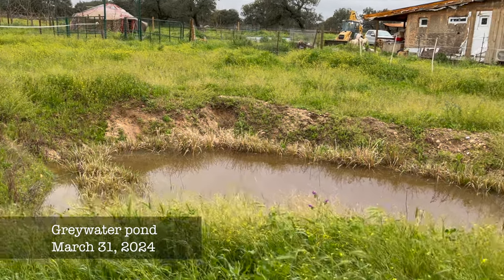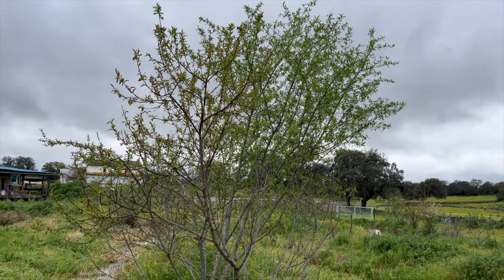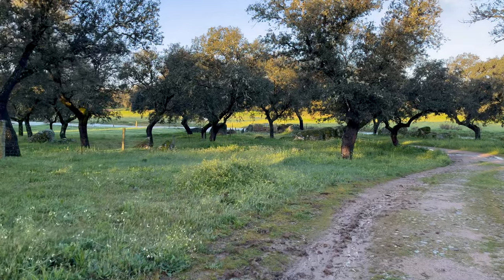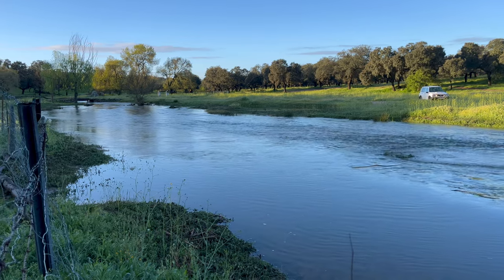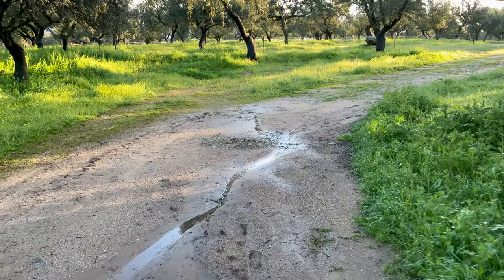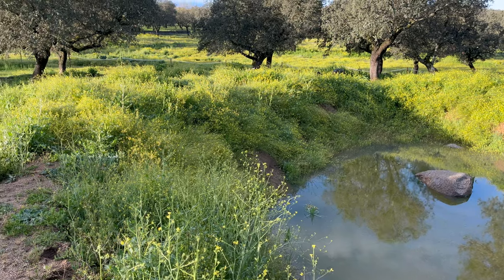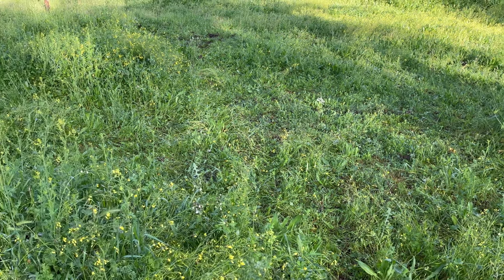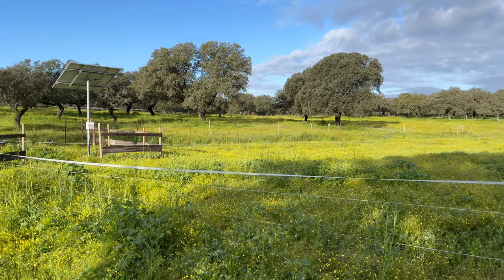We CANNOT LEAVE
We are located in a landscape called Dehesa in Spanish. It is like an oak savanna and is said to be very biodiverse. However, much of it has been overgrazed and the yearly drought of 6 months with NO RAIN makes recovery difficult. Many good practices from other climate zones with frequent rainfall DO NOT WORK here and have contributed to the bad situation in the past.

First and foremost we are restoring soil fertility and DO NOT AIM to deliver a product into any market at this time. We are not doing agriculture or ranching in order to produce something and turn a profit. We see PROFITABILITY as an OUTCOME that will emerge ONCE we have restored the land.

If you want to know more who is behind this project

Locations in this video might be referred to using a designator. A custom map allows you to better follow along